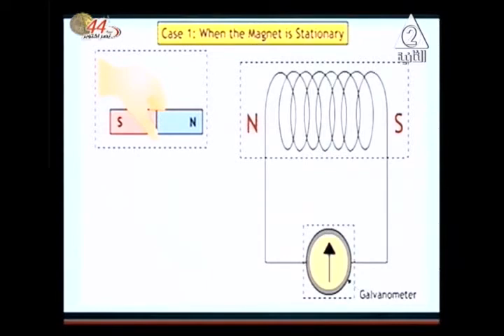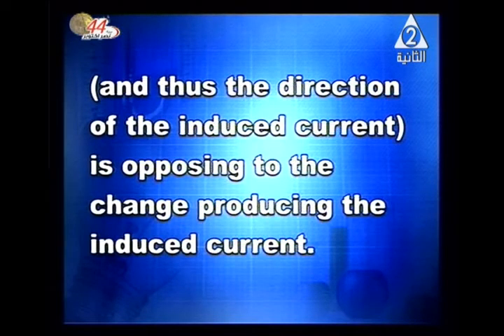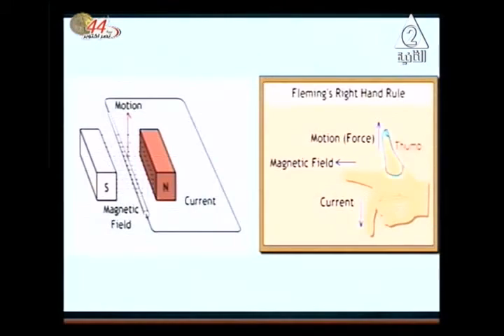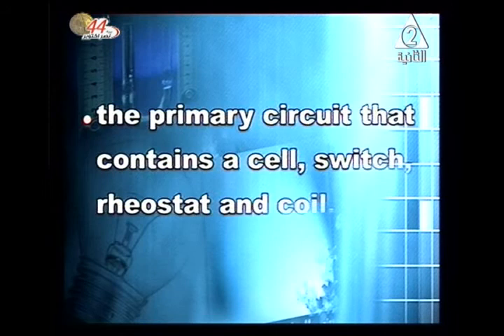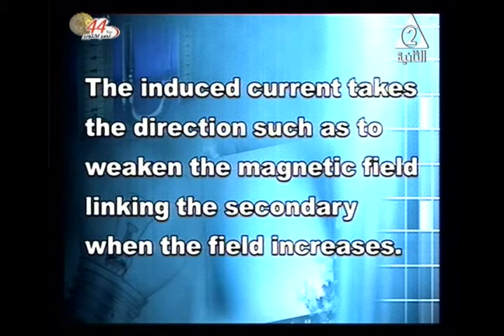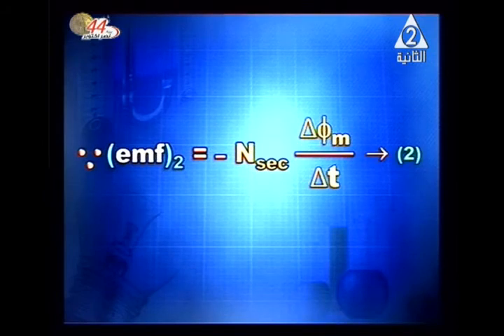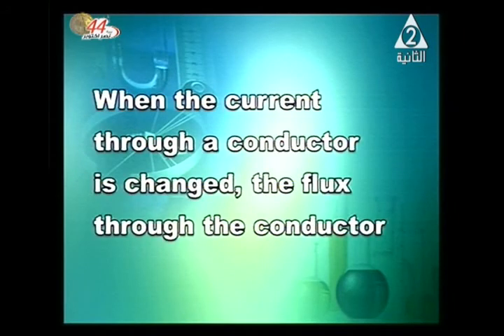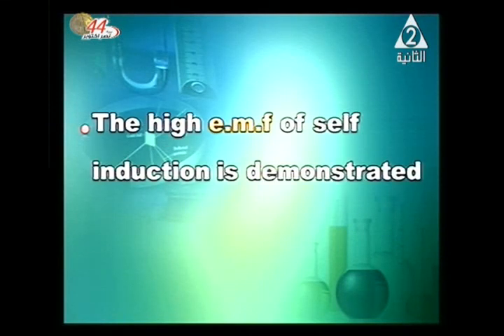31-10-2017 فيزياء لغات 3 ثانوي Electromagnetic induction الاستاذ أسامة الرشيدي